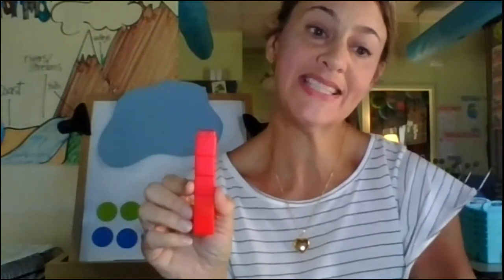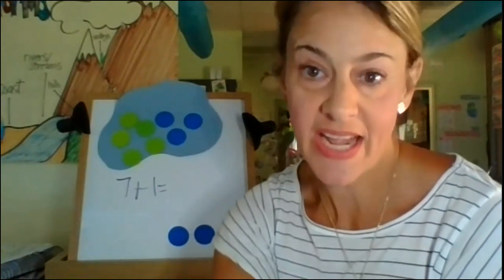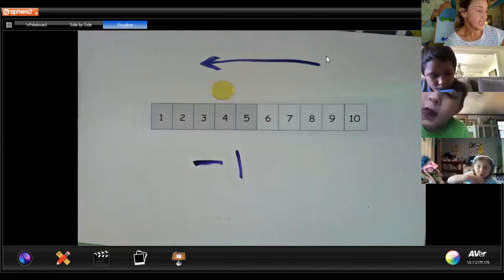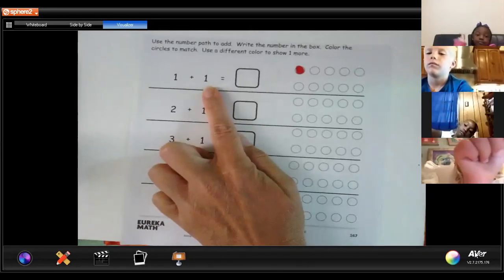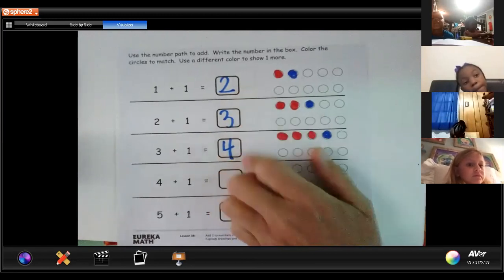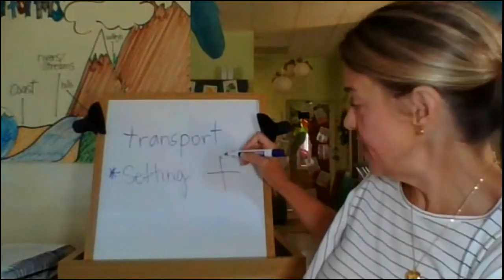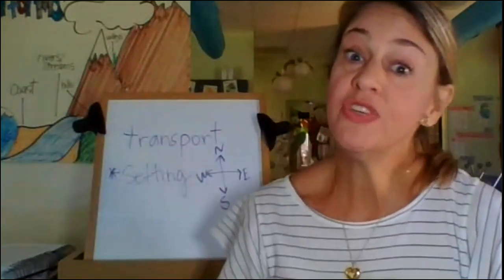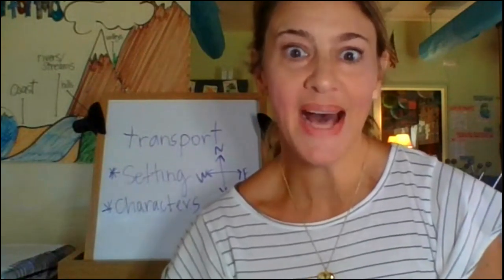St. Romain 6.11.2020